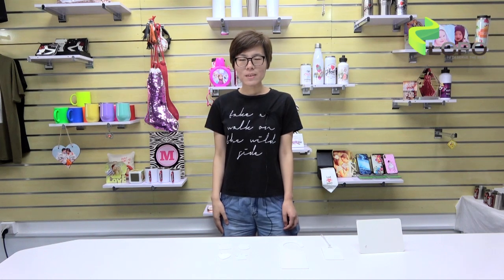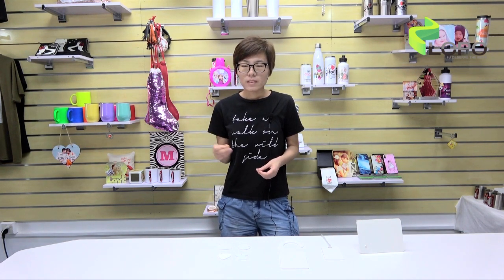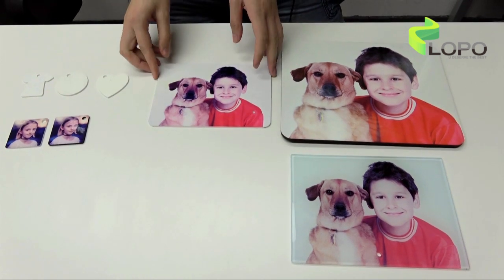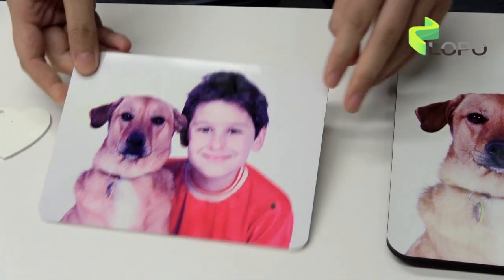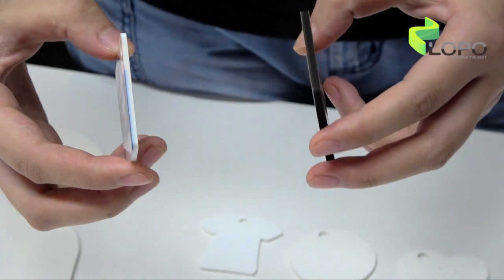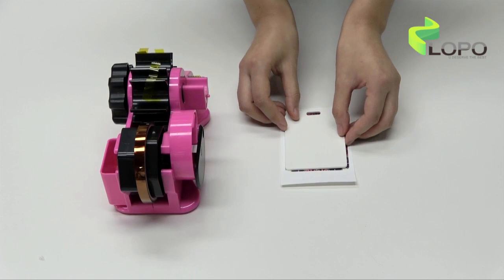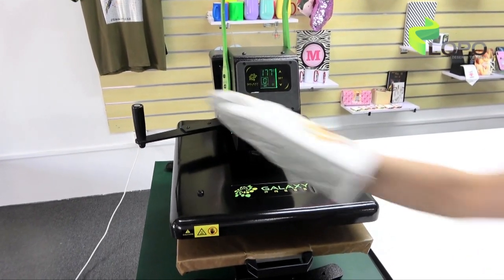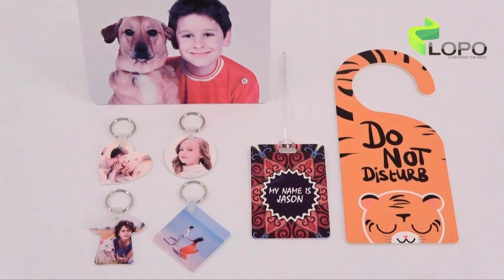New Material HPP Sublimation Board From LOPO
Lopo always committed to research and develop new material for sublimation, we developed a new material- HPP board. It is very durable, strong, easy to sublimate, and it can be cut into different sizes for many kinds of products. We have got the photo panel, luggage tag, door hanger, key chains currently, which are the best selling products in the market.